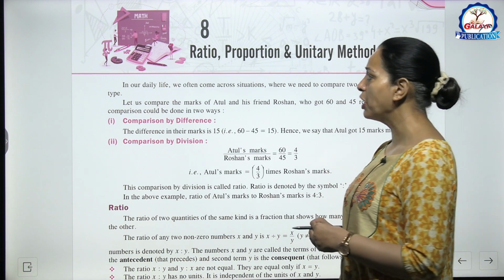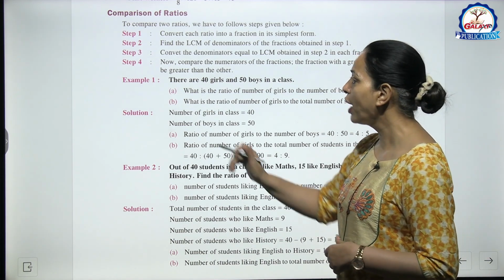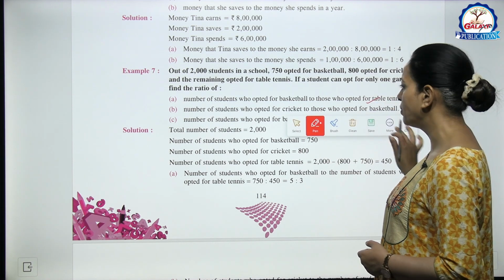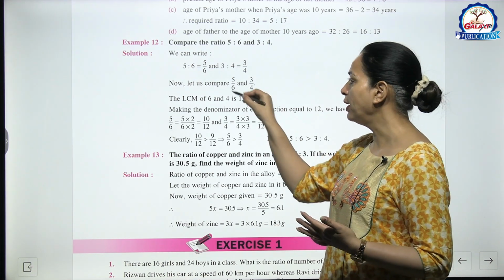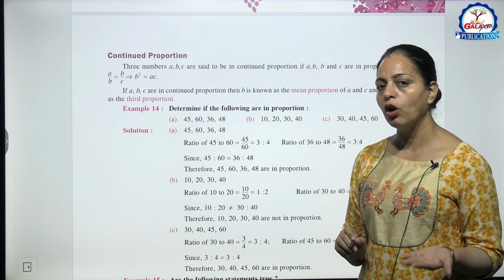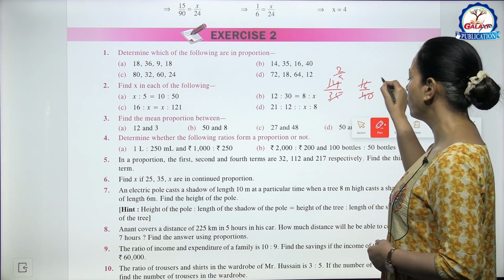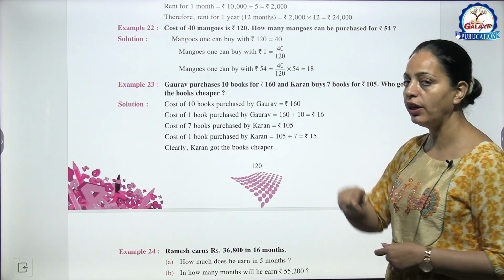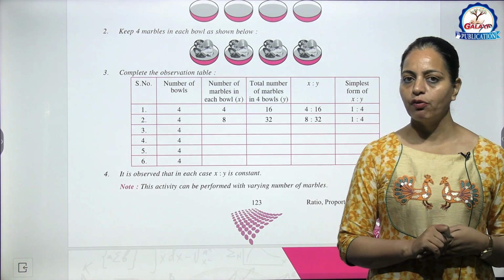GALAXY PUBLICATION OLAMPIAD MATHS CLASS 6 CHAPTER 8 RATIO, PROPORTION AND UNITARY METHOD